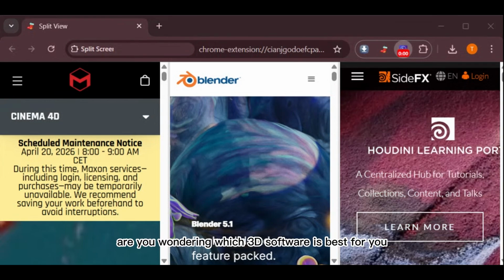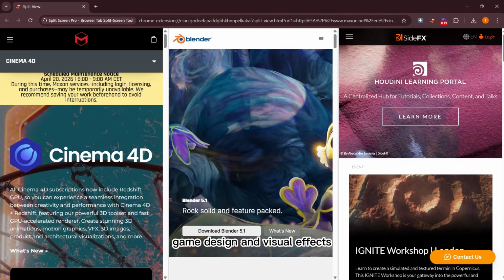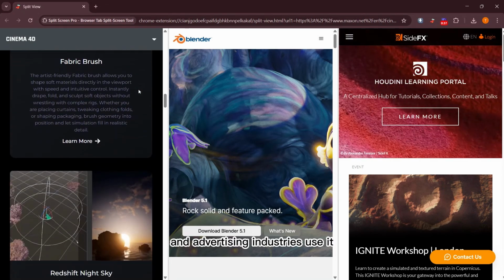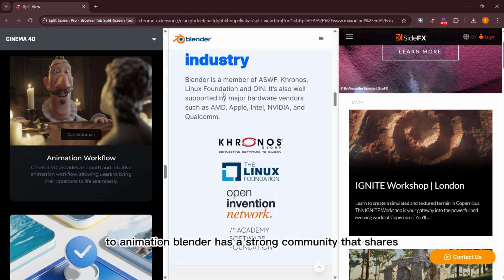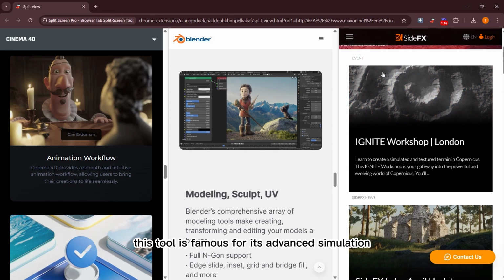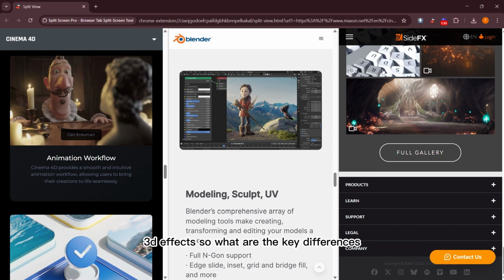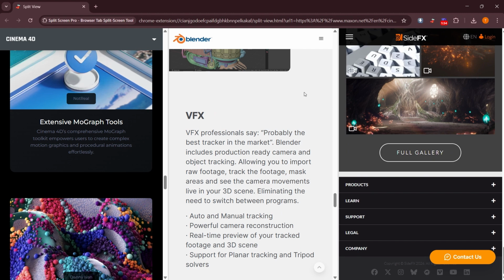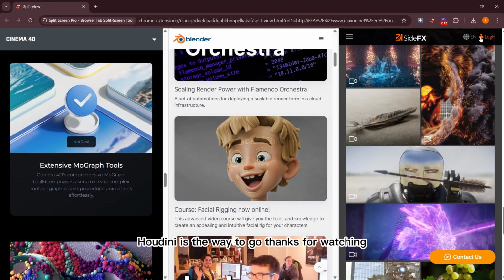The Real Differences Between Cinema 4D VS Blender VS Houdini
**Description:**

In this video, we dive deep into the comparison of "Cinema 4D vs Blender vs Houdini" to help you choose the best software for your 3D modeling needs.

If you're searching for:
- Cinema 4D vs Blender features
- Blender vs Houdini performance
- How to choose between Cinema 4D and Blender
- Houdini vs Cinema 4D for beginners
- Best software for 3D animation
- Blender vs Houdini tutorial
- Cinema 4D features explained
- Houdini for visual effects
- Blender setup guide
- Comparing 3D software for artists

This video covers a comprehensive comparison of Cinema 4D, Blender, and Houdini. We’ll explore their unique features, strengths, and weaknesses, making it easier for you to decide which software fits your needs best. Whether you’re a beginner or looking to switch software, this guide will provide valuable insights into each platform.

- Cinema 4D features and benefits
- Blender capabilities and user interface
- Houdini for advanced visual effects
- How to get started with Blender
- Fix common issues in Cinema 4D
- Setup guide for Houdini
- Tutorial on transitioning from Blender to Cinema 4D
- Comparing rendering quality in Houdini and Blender